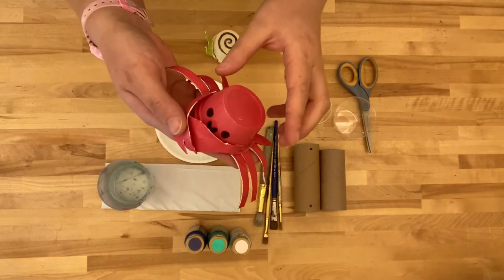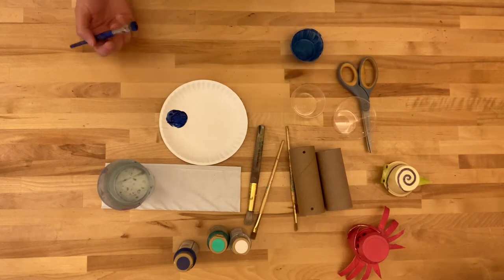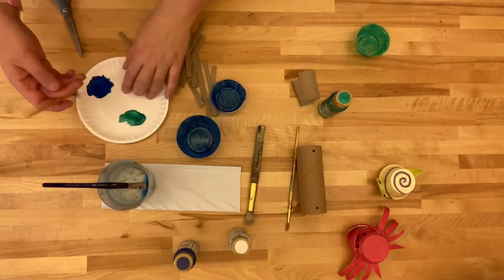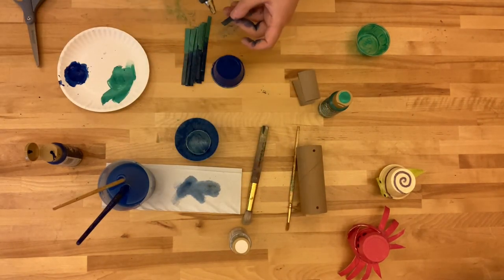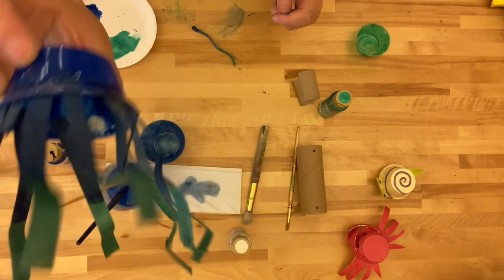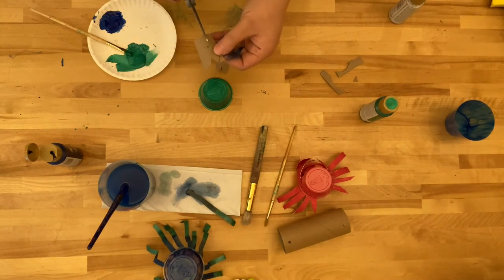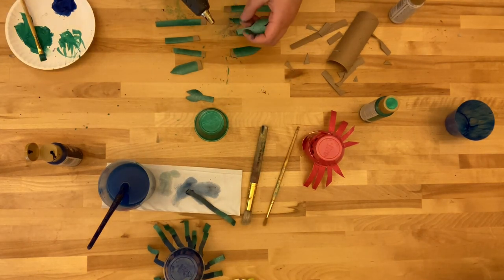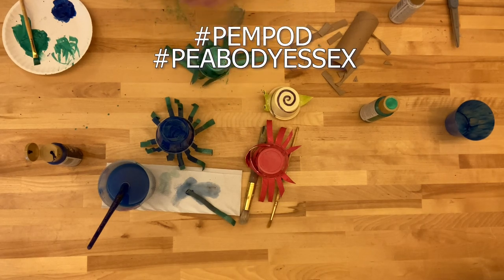How to make recycled tide pool critters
In this step-by-step video, create some tide pool creatures of our own with recycled plastic containers. Local beaches are teaming with life. Hermit crabs, periwinkles and rock crabs are often the easiest to find. The cleaner the beach the more creatures you are likely to see. We can keep plastic out of the sea by reusing and recycling it.

MATERIALS
- Plastic sauce containers
- Bottle caps
- Paper tubes
- Paint
- Hot glue gun
- Permanent marker

- Check out our What’s On page for more things to do